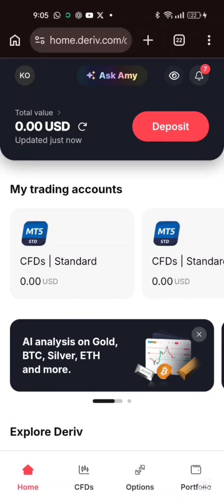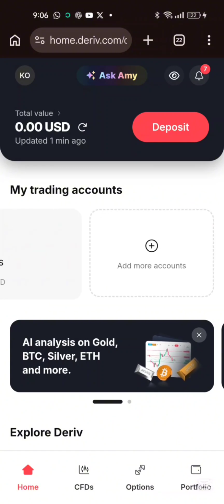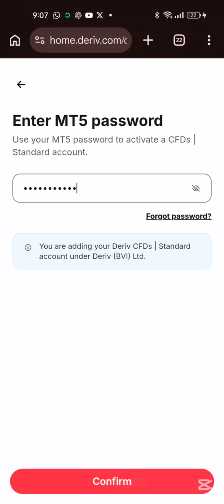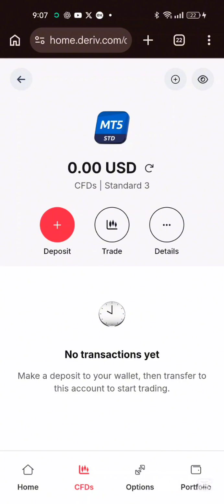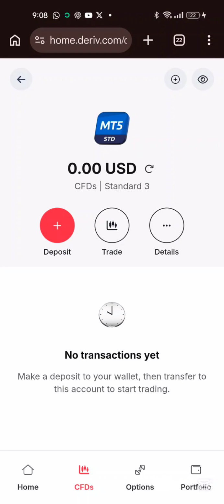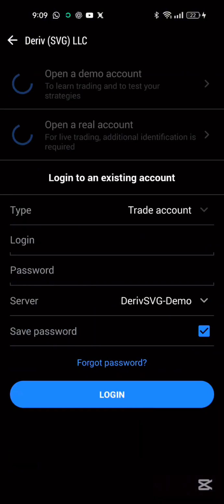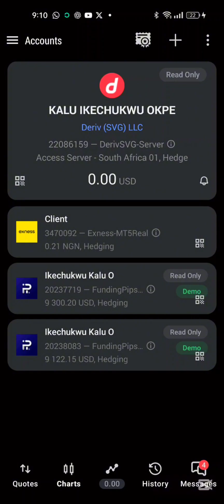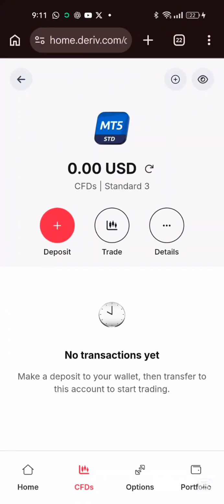How To Connect Deriv Acct To MT5 (Updated)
Want to learn how to connect your Deriv account to MT5 (MetaTrader 5) in 2026? In this updated step-by-step tutorial, I’ll show you the exact process to link your Deriv MT5 account to the MT5 app on Android, iPhone, Windows, and Mac.

In this video you will learn:
How to create a Deriv MT5 account
How to find your MT5 login ID
How to find the correct Deriv server
How to connect Deriv to MT5 on mobile
How to connect Deriv to MT5 on desktop
How to fix login failed and invalid account errors
How to start trading Forex and Synthetic Indices on MT5

This tutorial is perfect for beginners who want to trade Forex, Volatility Indices, Crash/Boom, and other Synthetic Indices on Deriv MT5.

Beginner friendly
Updated for 2026
Works on Android, iPhone, Windows, and Mac
Step-by-step screen guide
Common error fixes included

Useful links